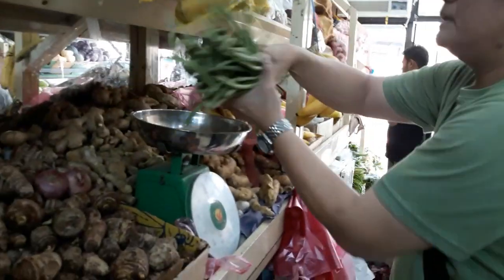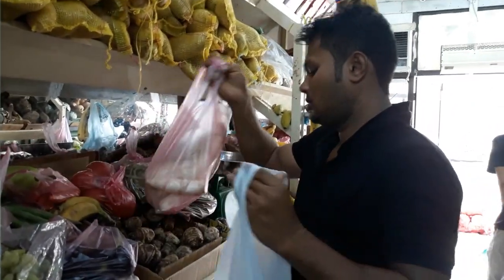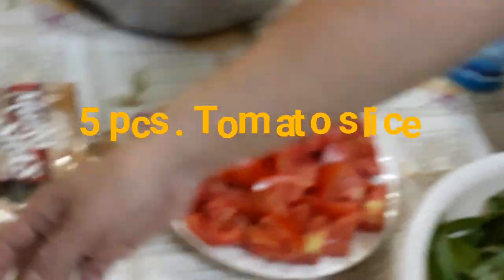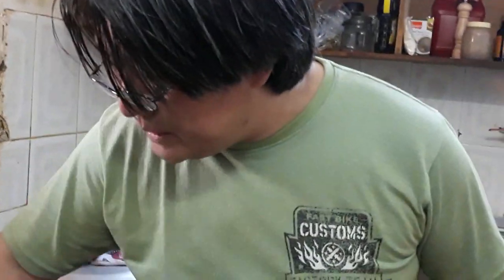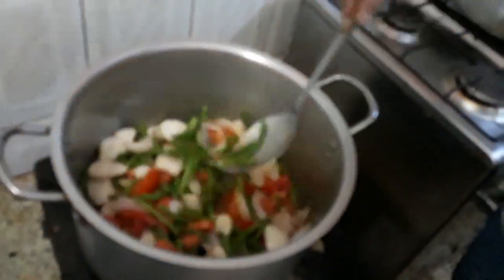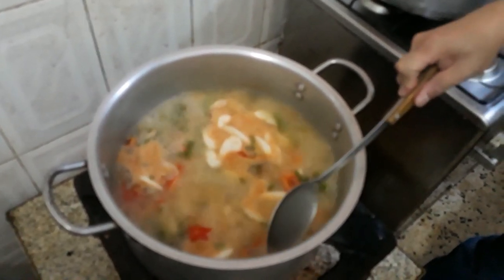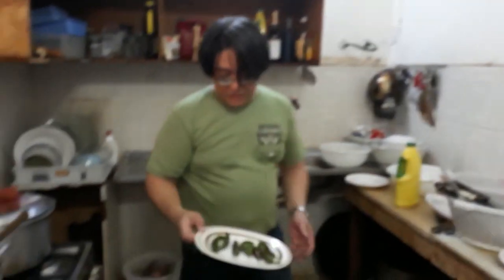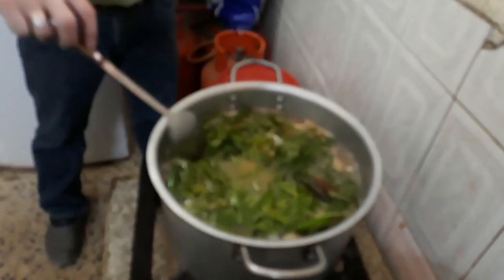Sinigang na talakitok (Fish) .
Sinigang talakitok is one of delicious dish in Philippines it mix vegetable and fresh fish (Talakitok)OFW Bro. Ellie share his recipe to us.